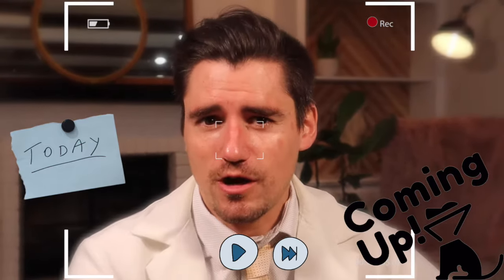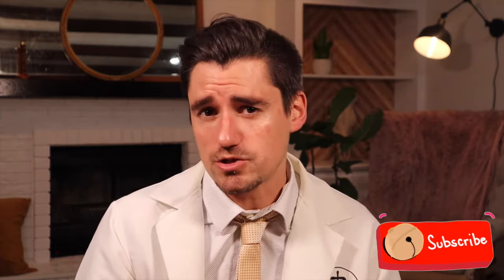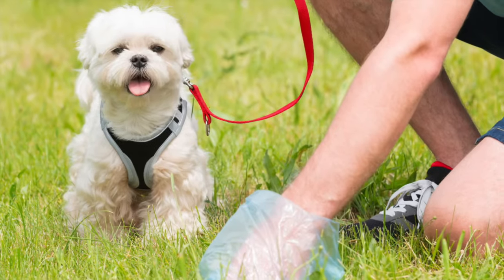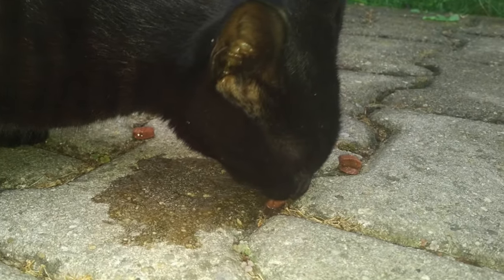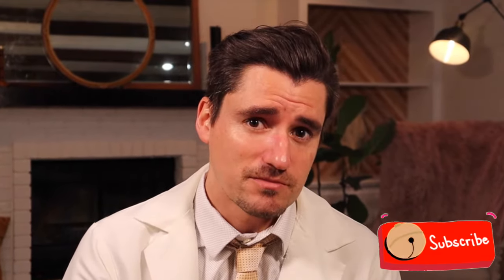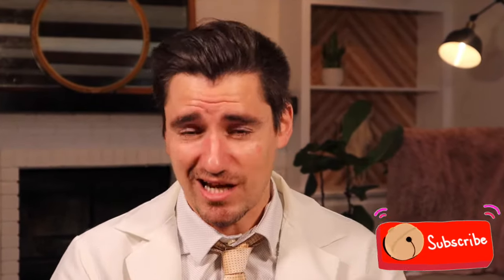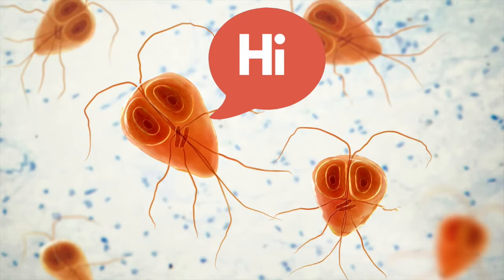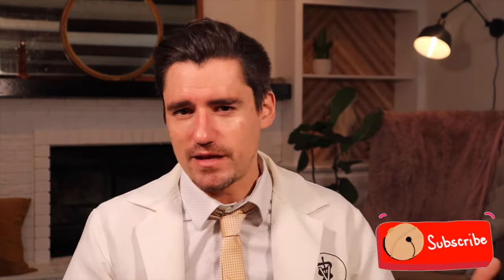Giardia in the dog and cat. Dr. Dan- what giardia is, giardia symptoms, diagnosis, and treatment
Hi guys!  My name is Dan, and I am a veterinarian.

Today I am covering giardia in the dog and cat.  Dog giardia and cat giardia infections look pretty similar and they are diagnosed the same way.

Giardai is a single cell organisms that causes an infection in the small intestines.  Dogs and cats will get giardia fecal oral.  This means when the dog or cat is licking the ground of their paws, they can be infected with giardia from another dog and cat's poop or stool.

Dog giardia can cause diarrhea.  Giardia's most common symptom is diarrhea.  The diarrhea my be daily or it may come and go.  Giardia can also cause vomiting and lethargy from the infection.

Giardia can be diagnosed two ways.  Giardia can be diagnosed with a fecal exam.  The poop from a dog is placed in a sugar like solution.  The cyst from the giardia will float to the top of the sugar solution.  Under a microscope the veterinarian will be able to see the microscopic giardia to diagnose the giardia.

The veterinarian can also do an antigen test.  Both of these tests are a really good idea to diagnose the giardia

There are a handful of different medications that can be prescribed for a giardia infection.  Giardia infections once treated, resolve pretty quickly.